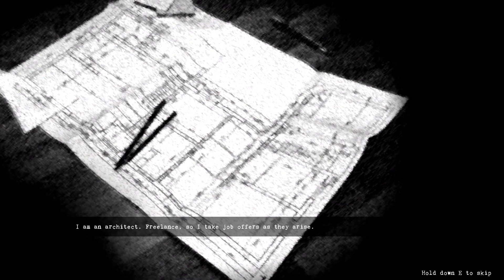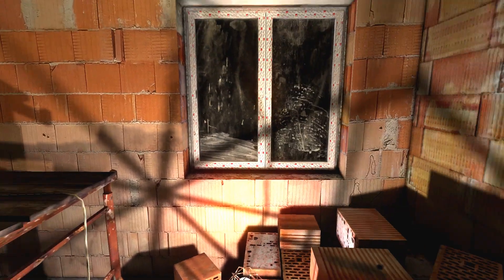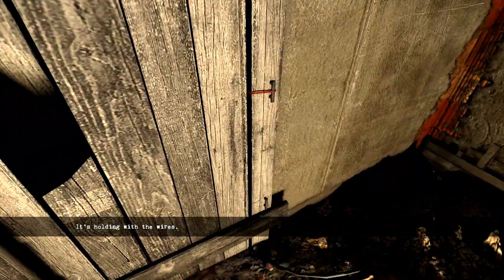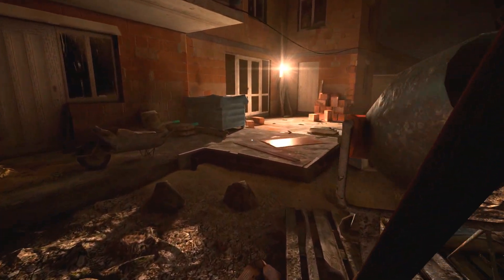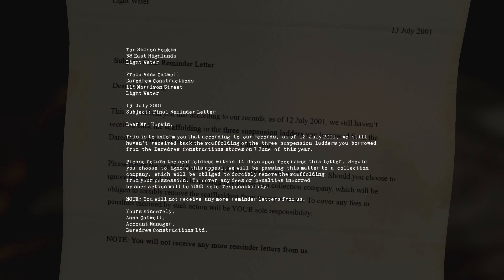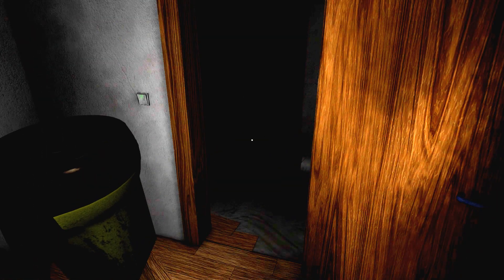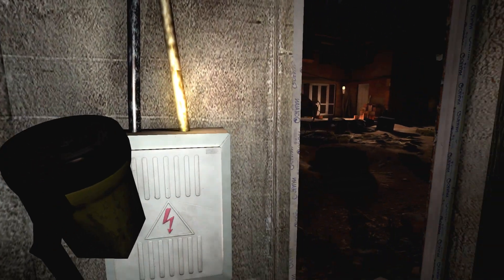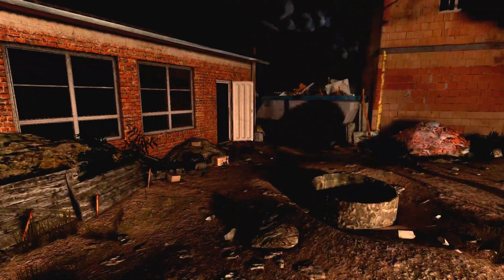FirstPlay - Blameless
So this game is free to play I did not know that when I record this video.